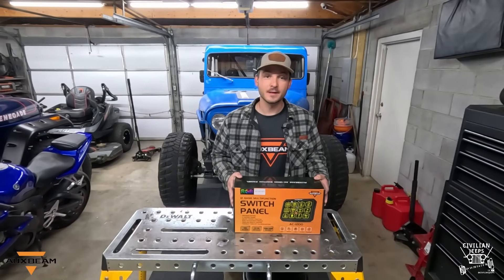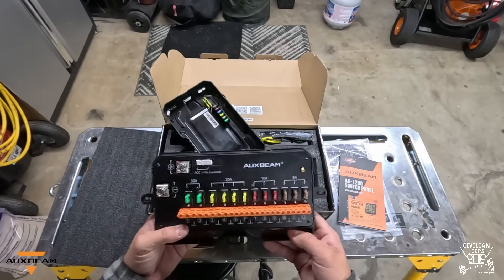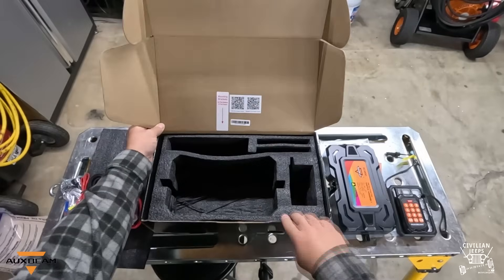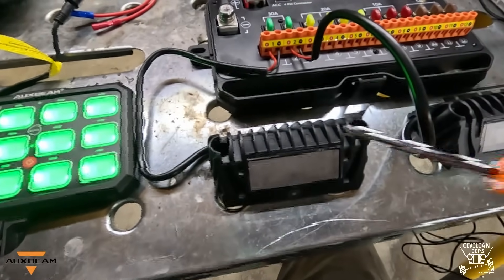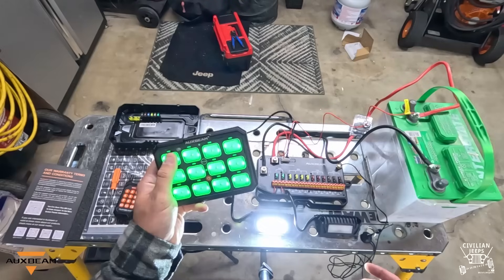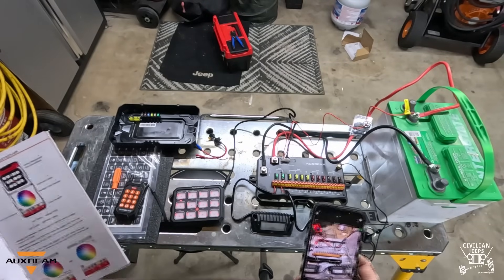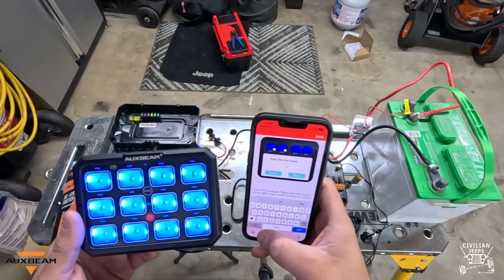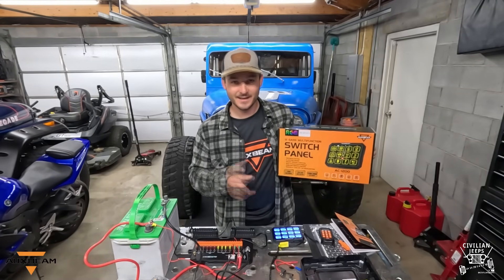Wiring & Overview of Auxbeam AC1200 12 Gang Switch Panel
In this video I go over the Auxbeam AC1200 12 gang switch panel. This is an impressive panel with a lot of functionality and features. I will show you what comes in the box, how to wire the panel, the specifications, and lastly the different features of the unit.